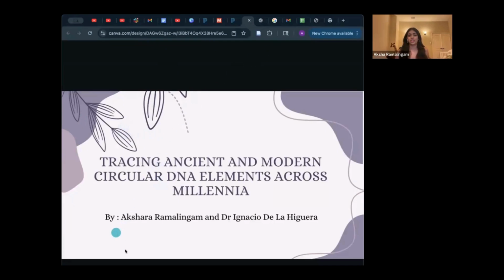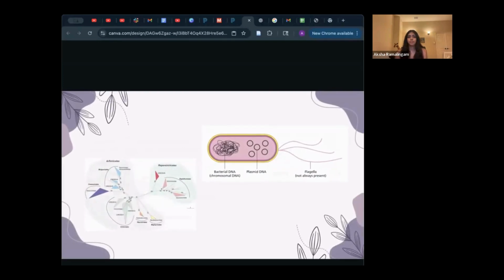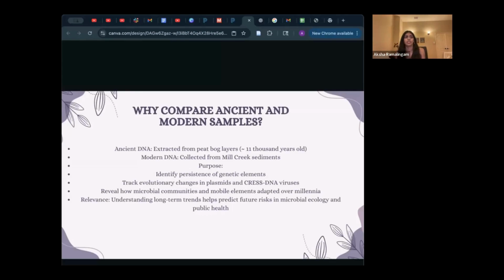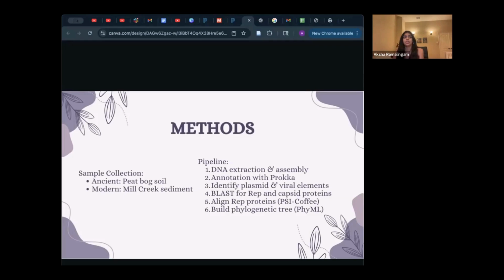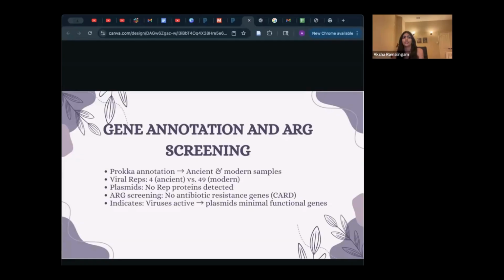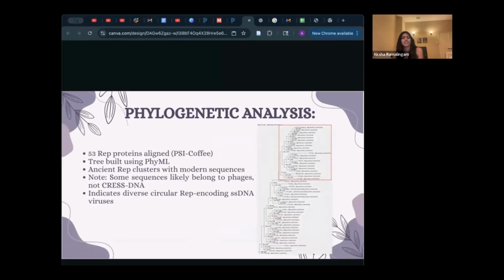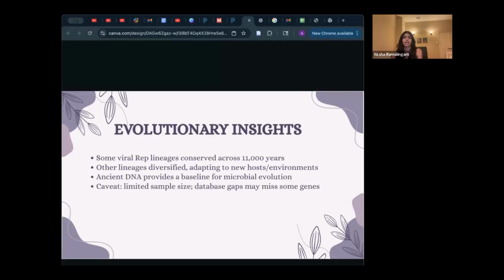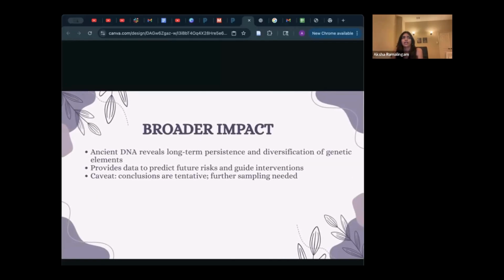Akshara Ramalingam: Circular DNA Elements Across Millennia - Talaria Summer Institute 2025